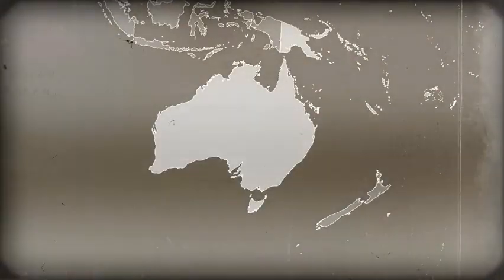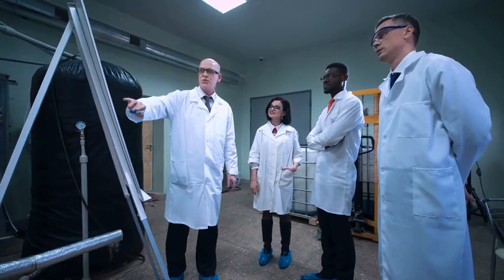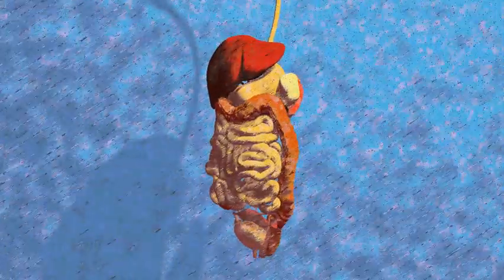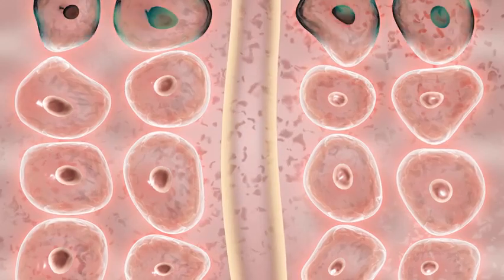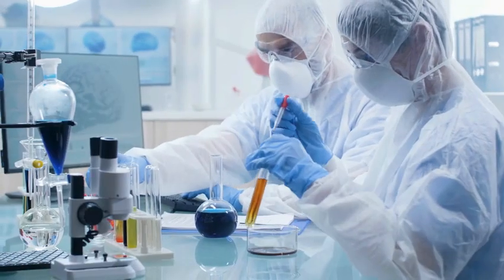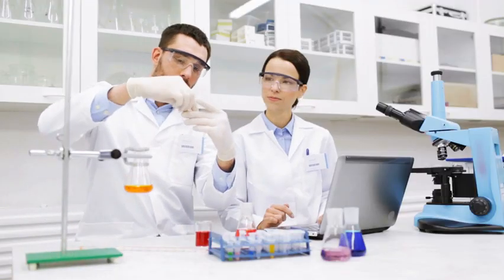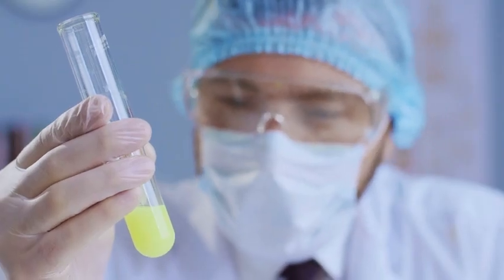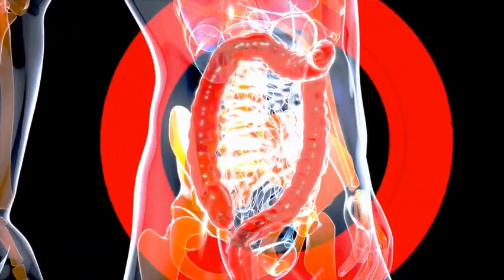The Breakthrough: Cancer Drugs Restore Insulin Production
In this video, we explore the potential of manipulated cancer drugs in creating new beta cells for the diabetic pancreas. By harnessing the power of these drugs, researchers are hopeful in finding a new treatment for diabetes that targets the root cause of the disease. Join us as we delve into the exciting world of medical research and the promising developments in diabetes treatment. diabetes betacells cancerdrugs medicalresearch healthcare Check out our related videos: - "The Link Between Cancer Drugs and Diabetes: A Breakthrough Discovery" - "Understanding Beta Cell Regeneration: The key to curing diabetes" Follow us on social media for more updates and behind-the-scenes content: Instagram: @healthandsciencechannel Twitter: @healthsciencetv Facebook: /healthandsciencechannel Thank you for watching!